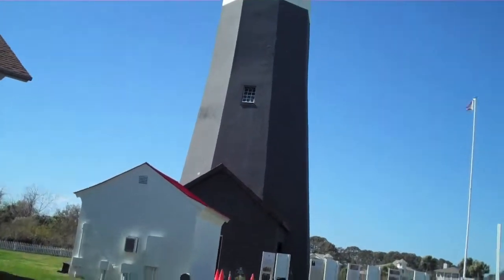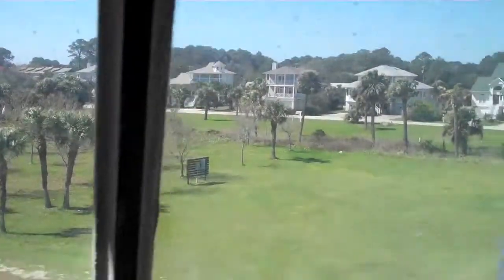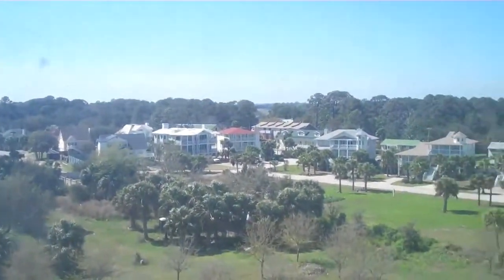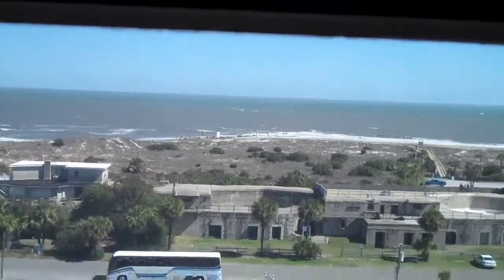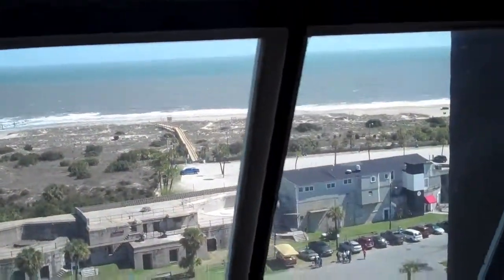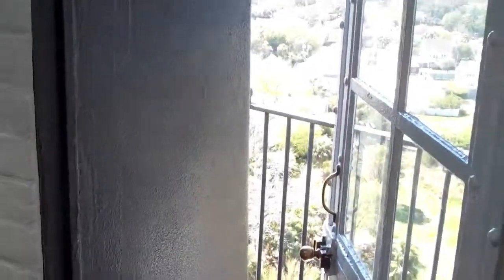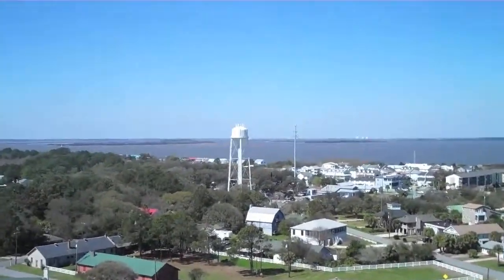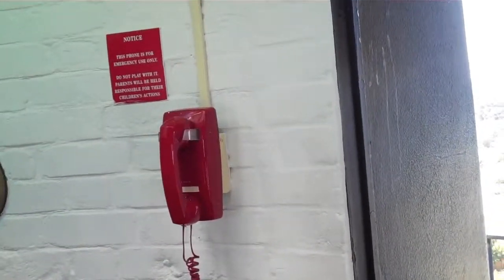tybee island lighthouse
this is my trip to the tybee island lighthouse